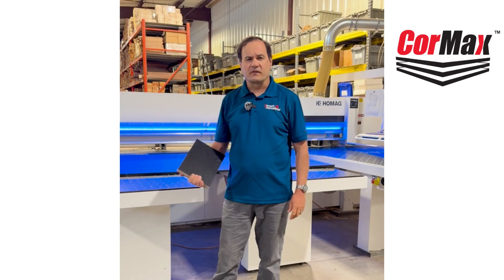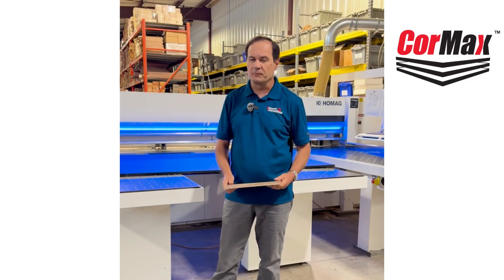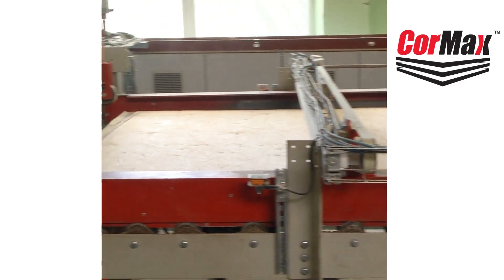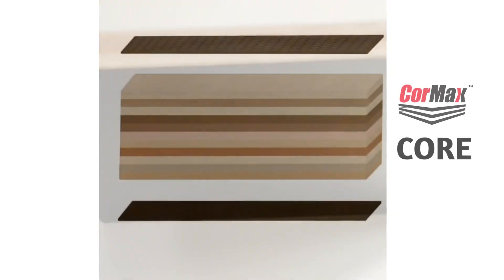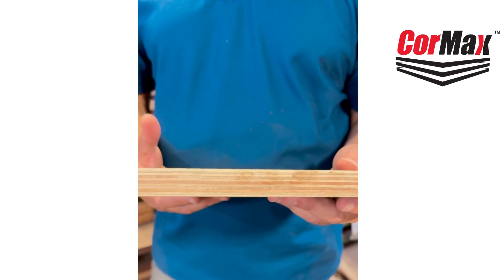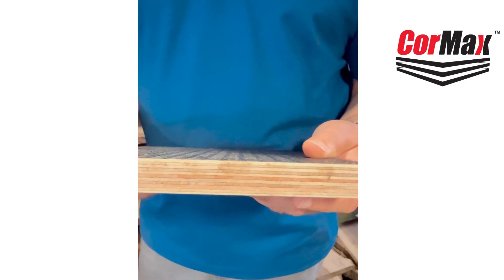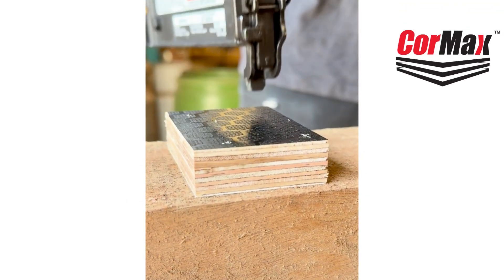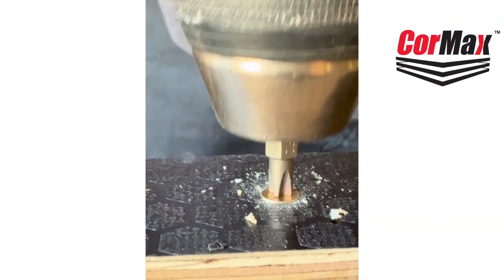Introducing CORMAX™ HexPlywood - Material Innovation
Learn more about this top-grade phenolic film marine grade plywood that provides a moderately priced high-performance option.